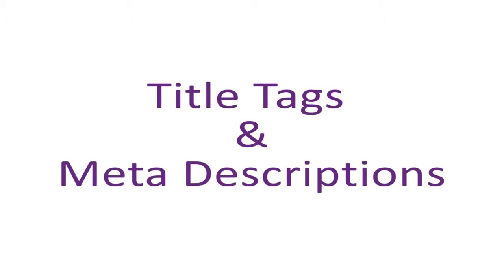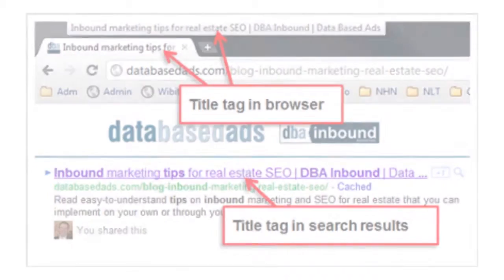On Page SEO